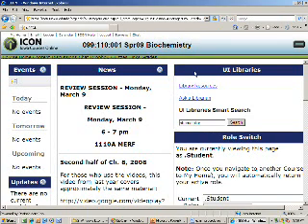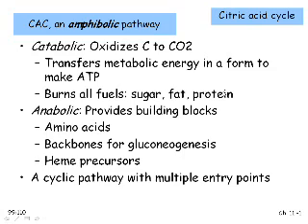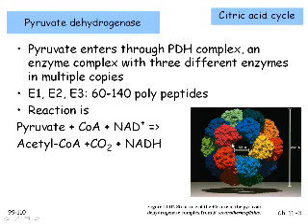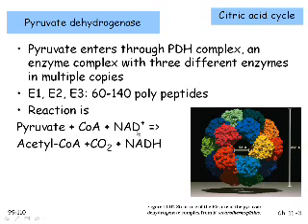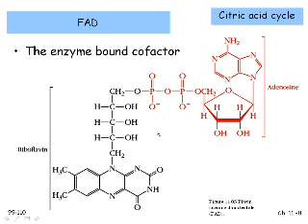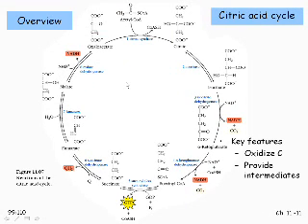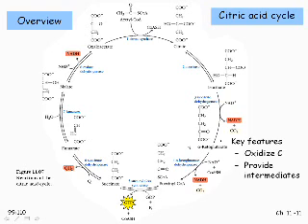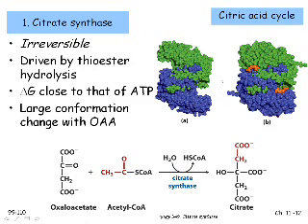biochem March 6 99-110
biochem 99-110